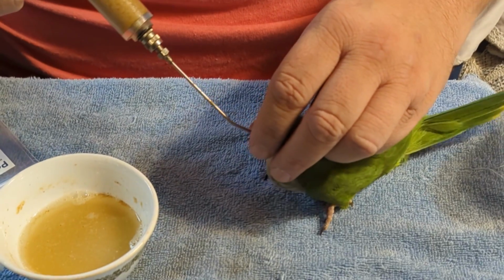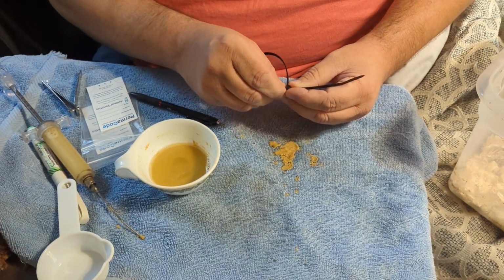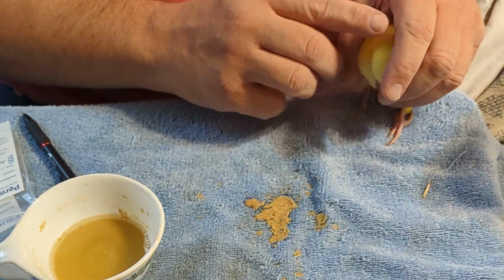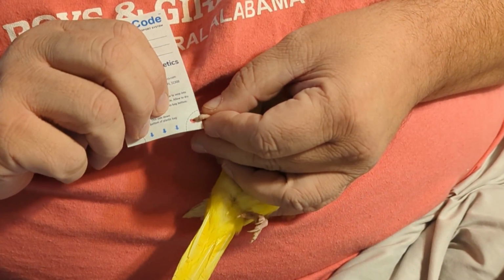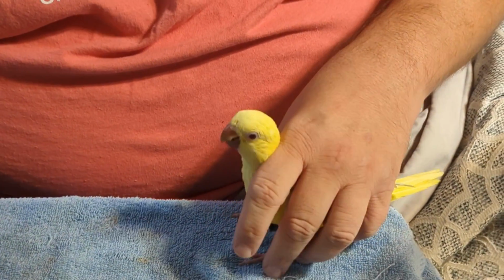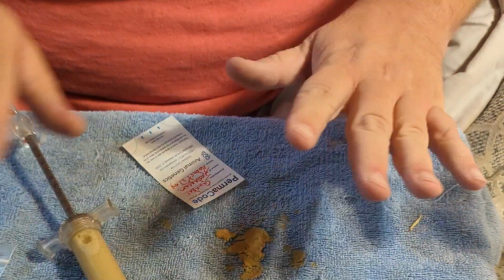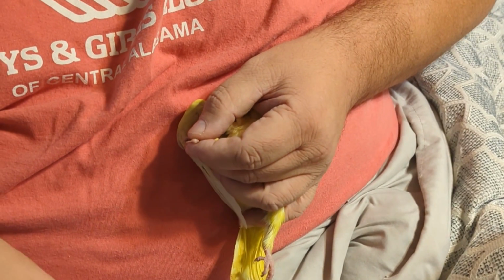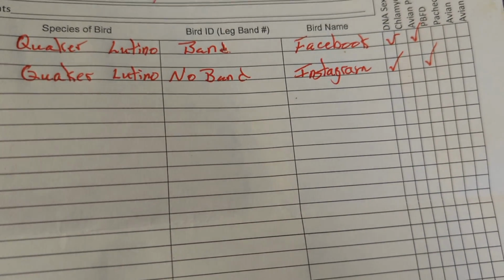Collecting Samples from Lutino Quaker Parrots for DNA Sexing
Tropican Baby Bird Handfeeding Formula

If you feel you would like to buy us a gift, here's a link to our Amazon wish list. These items will ship directly to us.

If you purchase items from this list they will ship to your home.